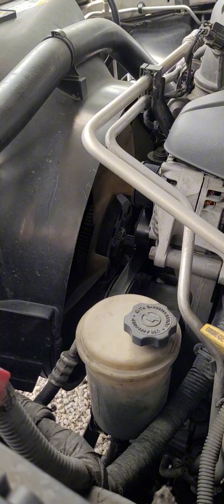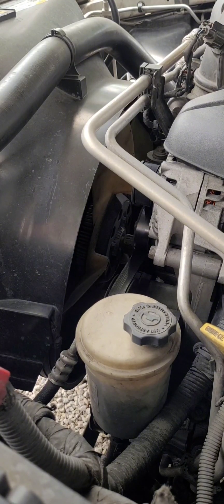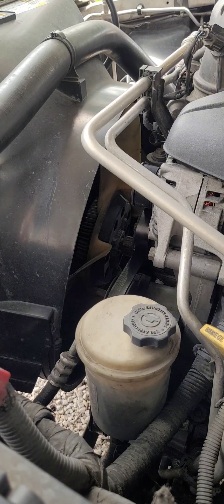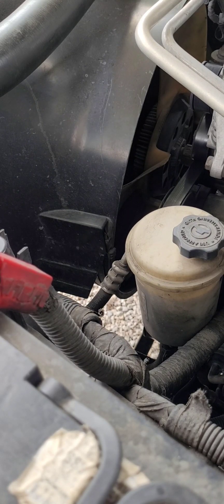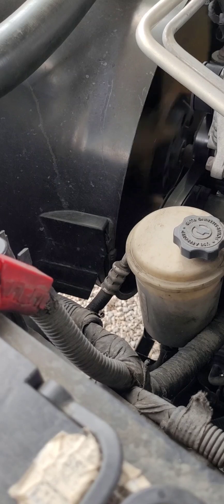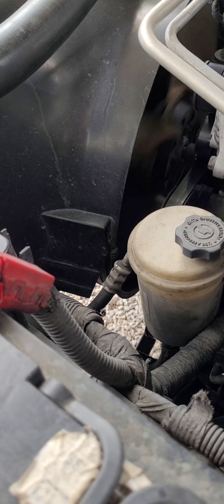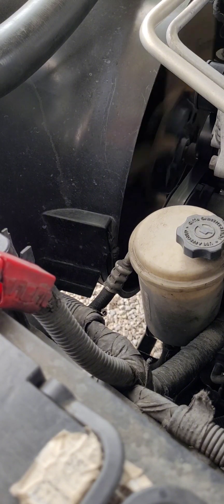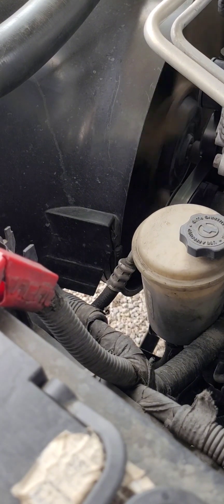09 Hemi Ram issues. The small things#moparfam#ram1500